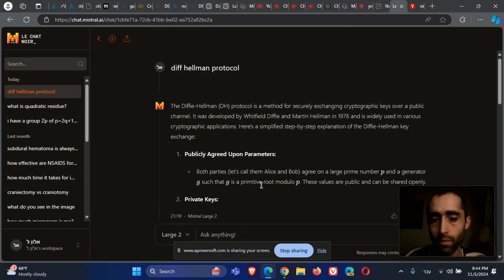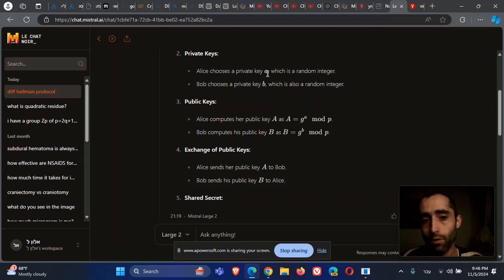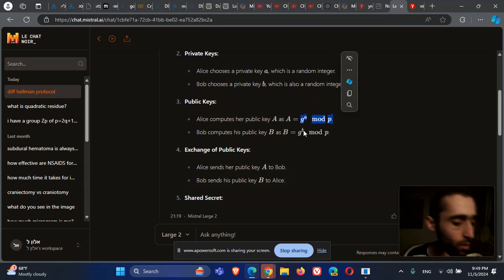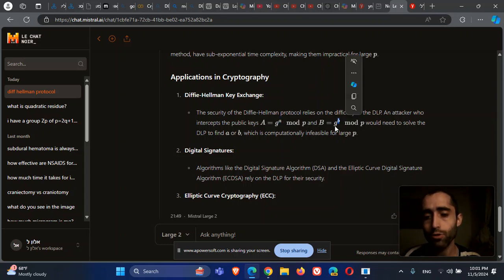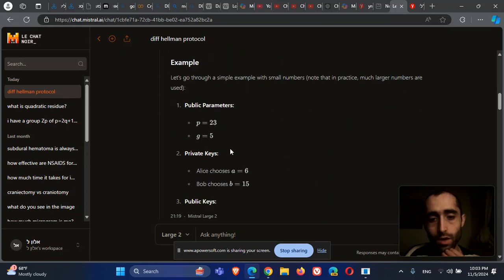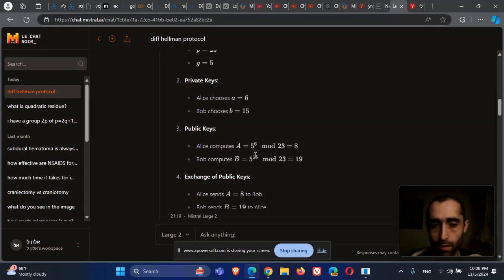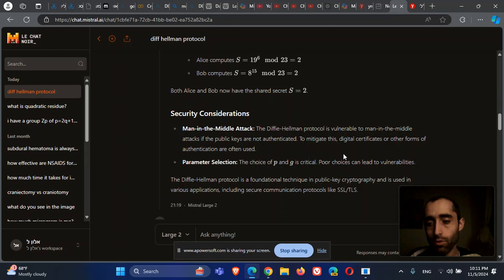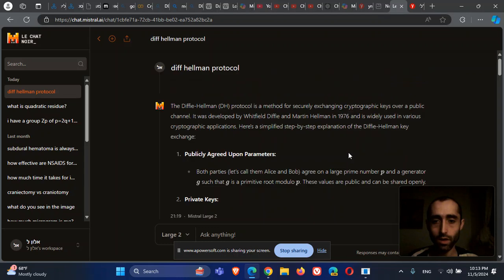Cryptography Diffie Hellman algorithm DHL and the Discrete Logarithm Problem DLP